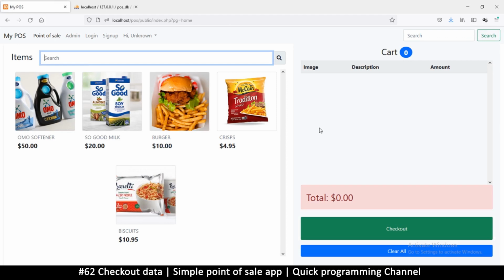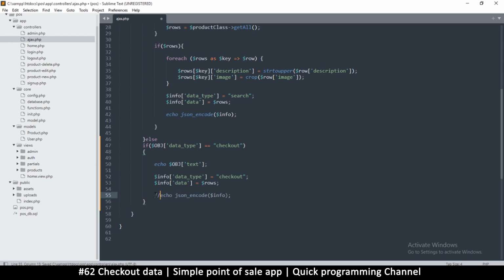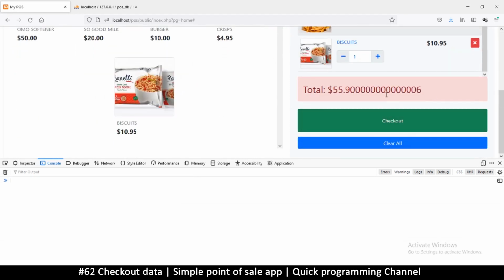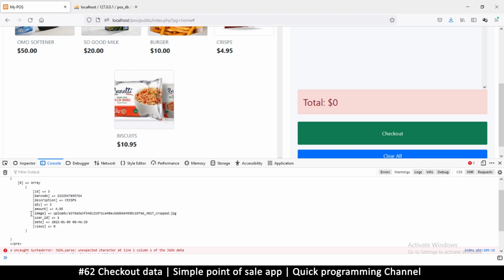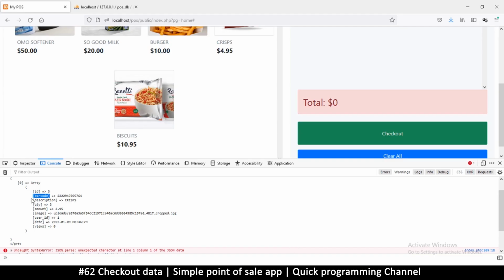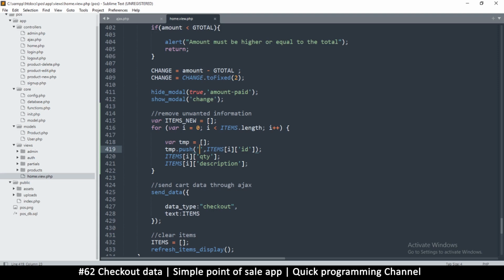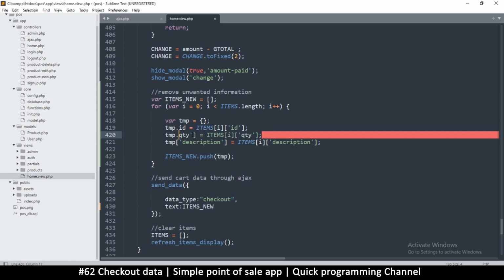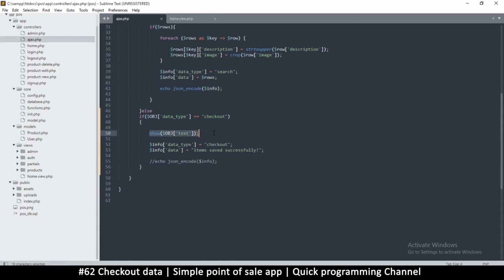#62 Checkout data | Simple point of sale app in php & javascript | Quick programming tutorial